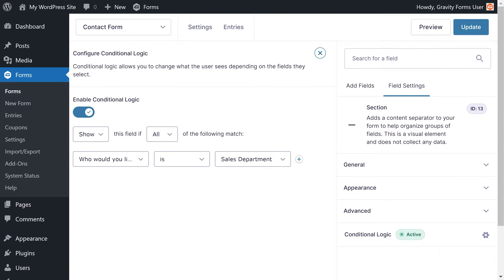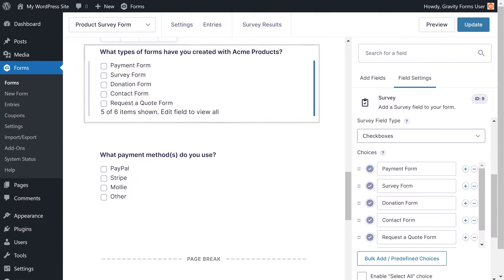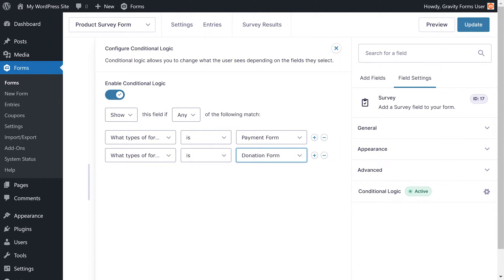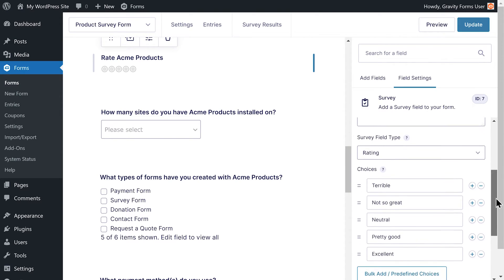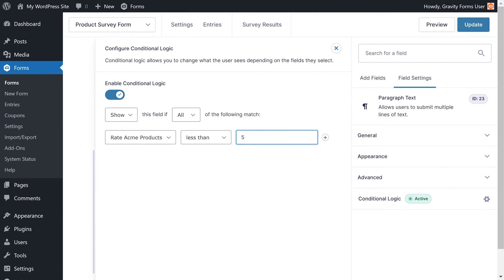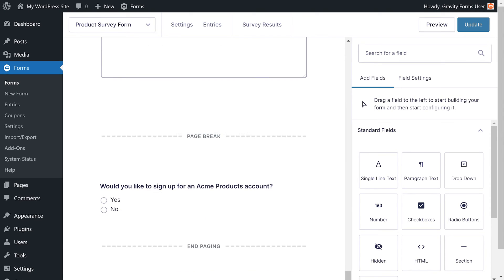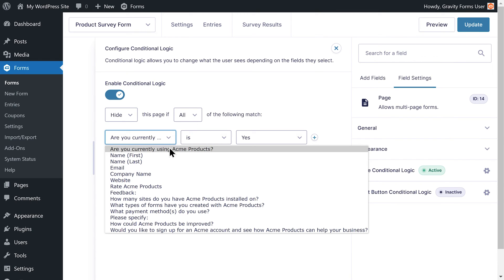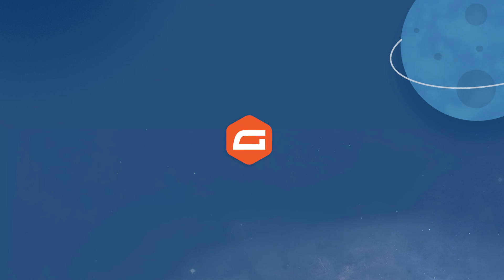Learn how to use Advanced Conditional Logic in your WordPress Forms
If you run a WordPress site, Gravity Forms is the one plugin that experts agree is a must-have. See why millions of WordPress sites rely on Gravity Forms every day for their most critical data.

Try our Gravity Forms Elite license for free. Test drive all of our Add-Ons and features before you buy. No Credit Card Needed! Demo Sign Up